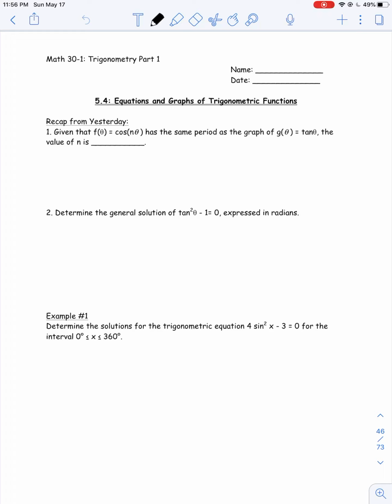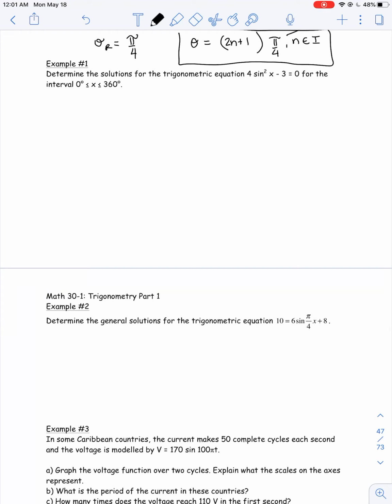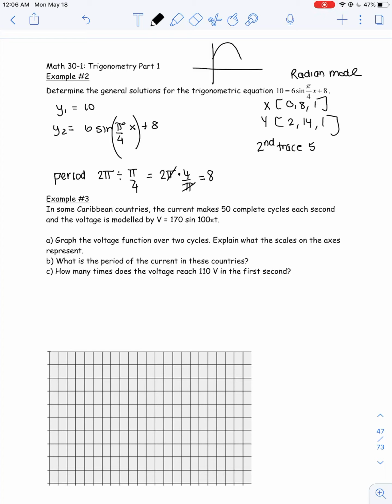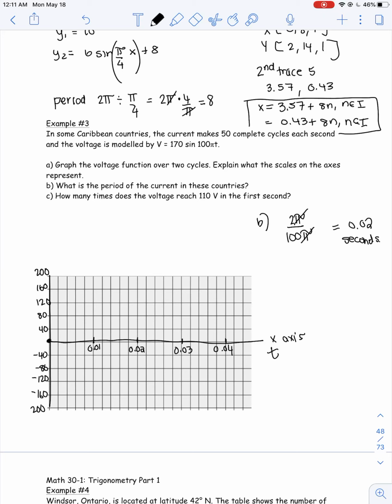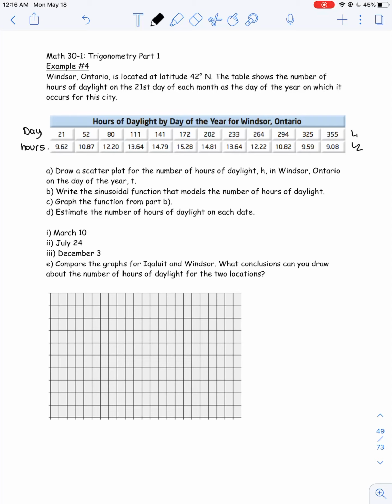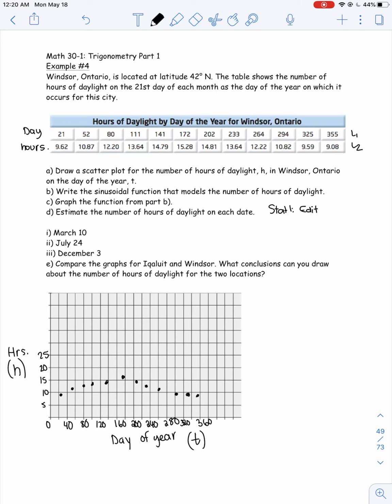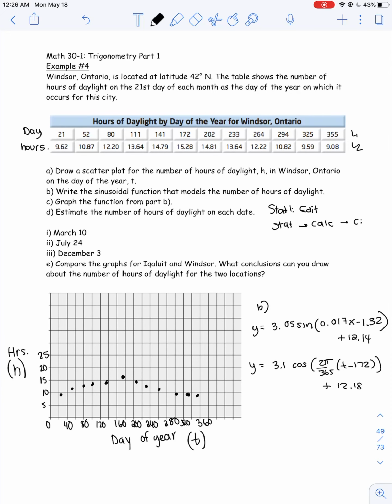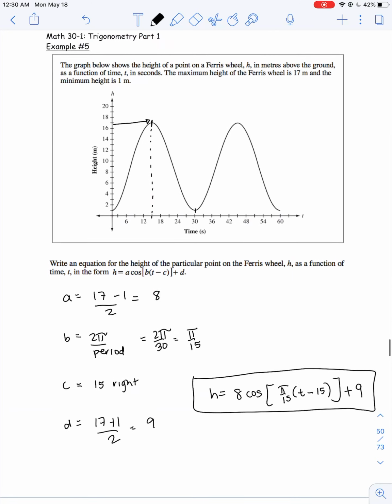Math 30-1 Lesson 5.4 Equations and Graphs of Trigonometric Functions